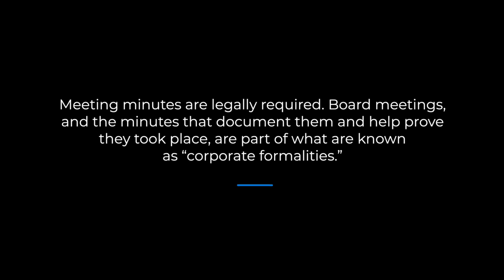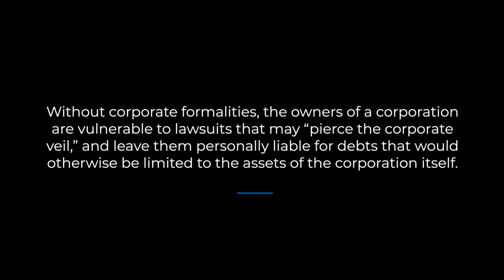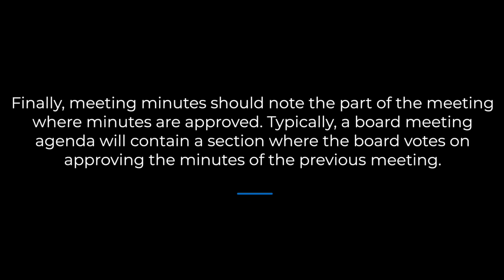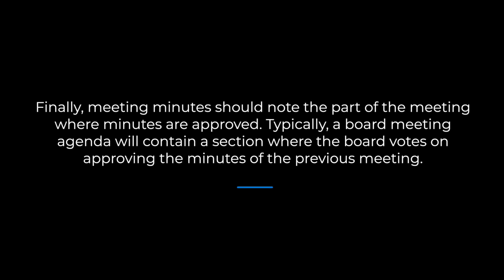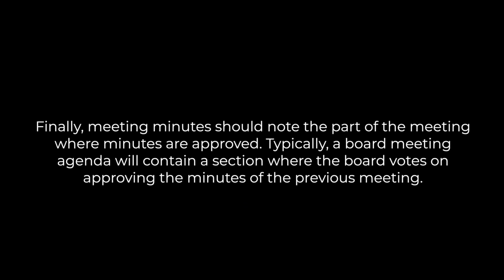What are Corporate Meeting Minutes?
In this video, we’ll discuss why board meeting minutes are a critical part of limiting your liability from possible lawsuits filed against the corporation.

Watch the video to learn about necessary sections for meeting minutes, and factors to consider when drafting these important documents.

0:00 Intro:
0:46 Does My Company Have Meeting Minutes:
1:18 Meeting Minutes Are Legally Required:
1:33 Without Corporate Formalities:
1:46 What Should Corporate Meeting Minutes Include:
1:58 Sections Of Corporate Meeting Minutes:
2:23 Minutes Allow those Who:
2:58 Meeting Minutes Should Note: